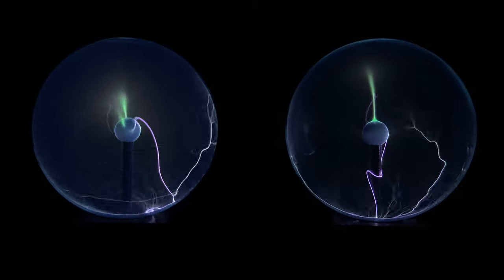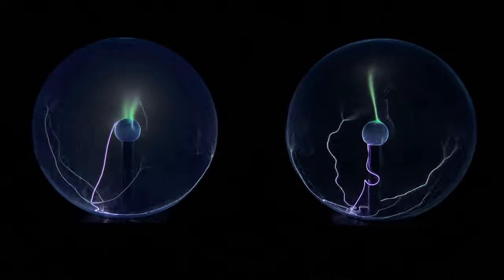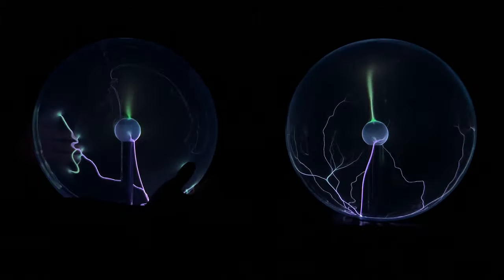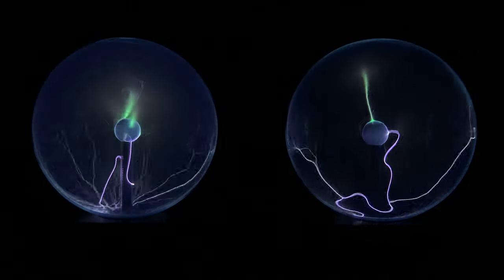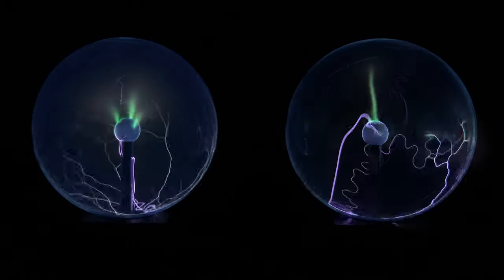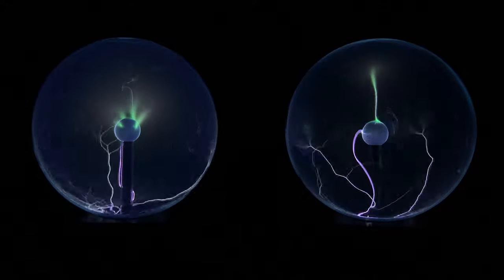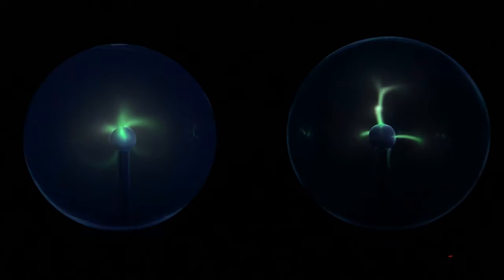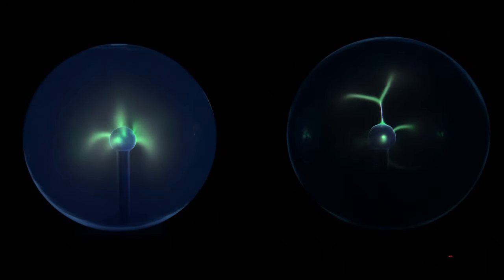Fountain / Borealis Experimental Plasma Globes @ 0 Hours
We’ve been exploring variations on our Promethean Fire globes for the past year, and while we’ve had some very promising results, it’s been difficult to stabilize the gas mixtures. This particular effect is highly interactive, but has a very short life, after which the globe turns into something very different (and also very cool!)

This particular video was taken when these two sample globes were at close to zero hours of runtime. Very little of the characteristic green of the xenon gas is present, but what is present is highly interactive, winding and looping plasma arcs. At full power, the globe creates this "fountain-like” effect where the plasma arcs form on their own and splash around the base.

Within a couple hundred hours the plasma will become much softer, to the point that the free-standing plasma arcs will disappear, with soft tentacles taking their place along with a much more pronounced green color. We’ll be posting another video on our channel which shows these globes after this transition has taken place.